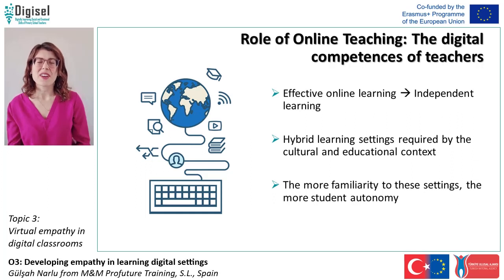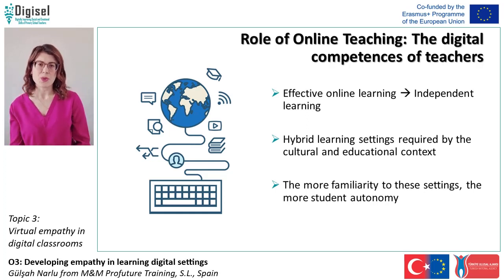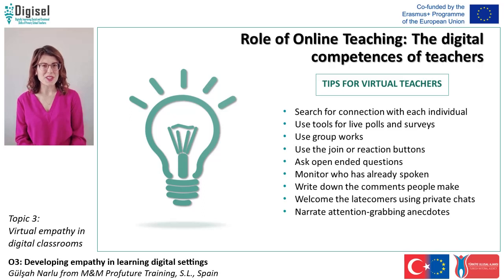DIGISEL O3 - Topic 3.3, Role of Online Teaching